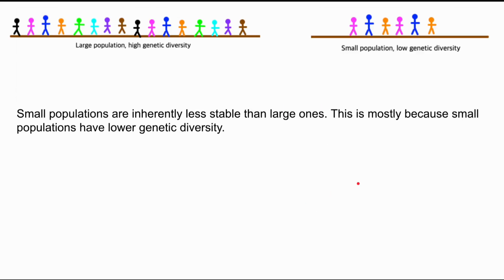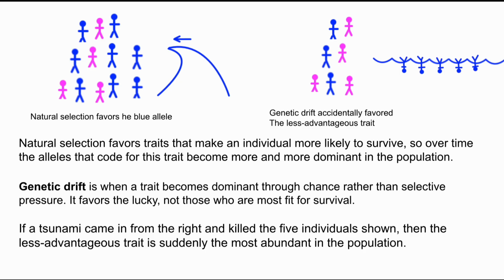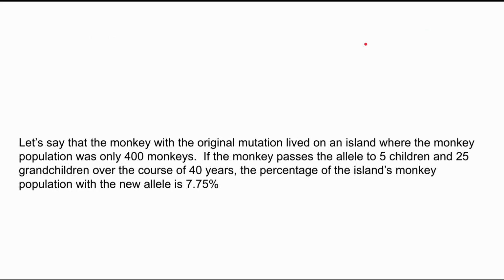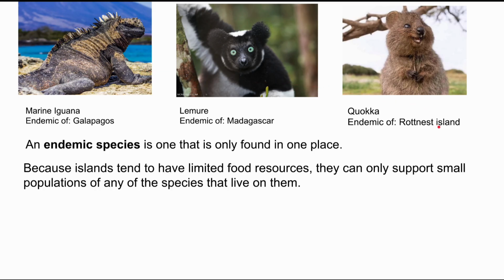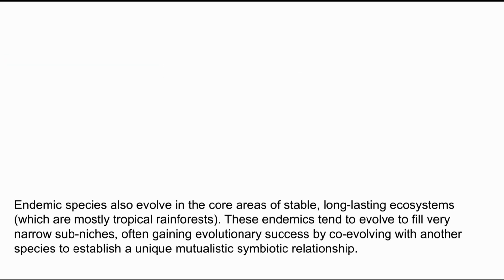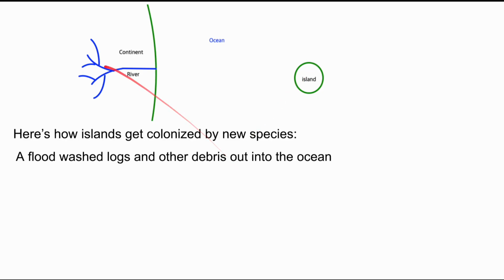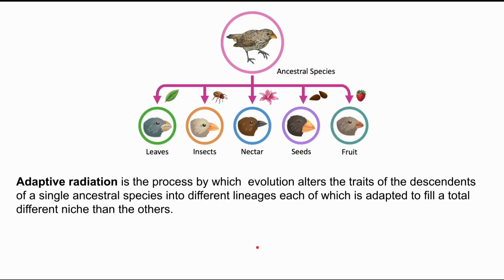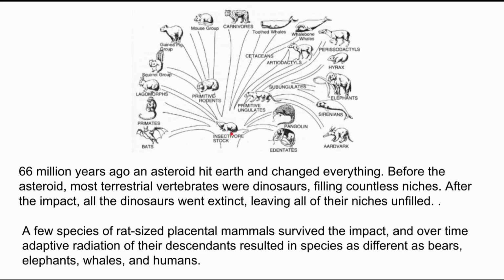Endemism, Adaptive Radiation, and Genetic Drift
In this AP Environmental Science instructional video, @samsonsciencevideos covers key concepts regarding the mathematical routines that are most often encountered in the APES curriculum.

This video is intended for high school students enrolled in AP Environmental Science (APES). This video covers the following topics:

Genetic drift
Genetic bottlenecks
Adaptive radiation
Endemic species
The effect of population size on the rate of evolution
Introduced species
Competitive exclusion
How population size can influence genetic diversity and evolutionary change
How genetic bottlenecks can reduce genetic diversity
How isolated populations can evolve into unique endemic species
How adaptive radiation can lead to diversification of species
How introduced species can affect native populations through competition

This lesson is designed to help students build a strong conceptual understanding of the math skills and scientific concepts used for APES coursework, quizzes, tests, and the AP exam. Students will explore how changes in population size can affect genetic diversity and evolution, how genetic drift can produce significant changes in small populations, and how bottleneck events can influence the future evolution of a species. The video also examines adaptive radiation, endemic species, introduced species, and competitive exclusion as important concepts for understanding biodiversity and ecological interactions.

Whether you are learning these concepts for the first time, reviewing for a quiz or test, or preparing for the AP Environmental Science exam, this video provides a clear and straightforward review of important APES evolution and biodiversity concepts.

The content presented in this video has not been reviewed, approved, or endorsed by College Board.